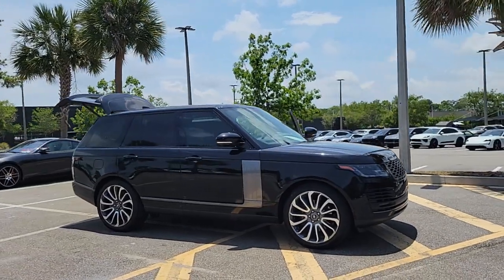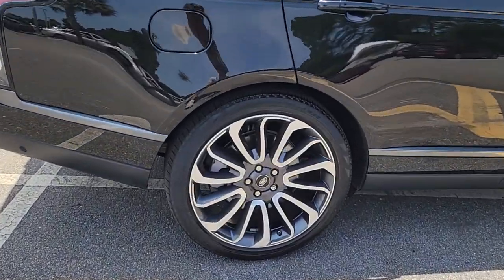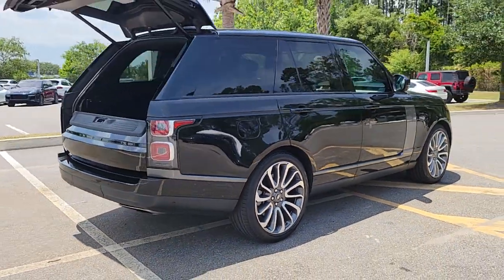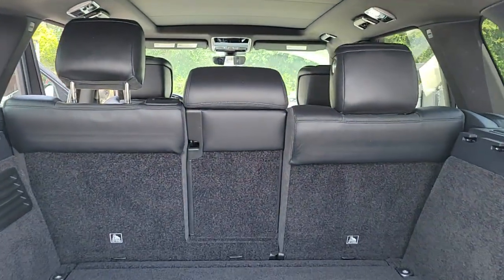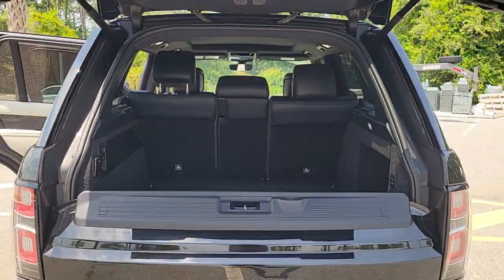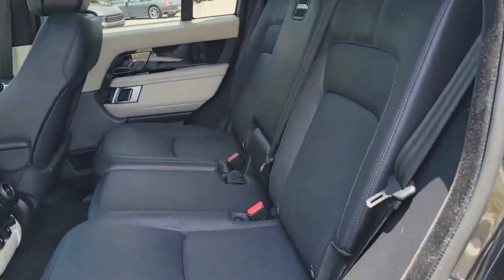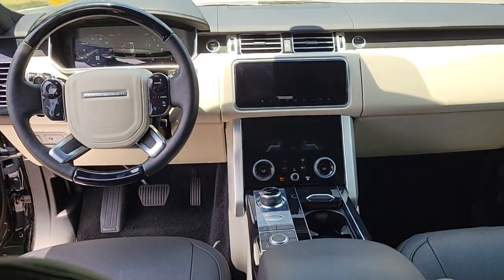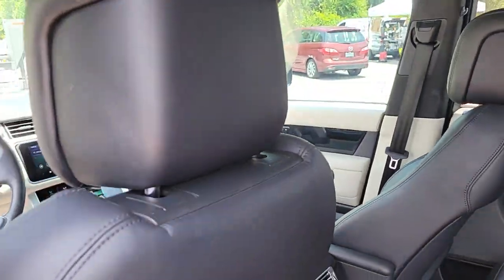2019 Land Rover Range Rover Jacksonville, St Augustine, Fernandina Beach, Gainesville, Palm Valley P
Santorini Black Metallic Used 2019 Land Rover Range Rover HSE

Great Low Miles **Four Wheel Drive** 13 Speaker Meridian Sound System** Satellite/ HD Radio** Navigation** 10 in Touchscreen Display** Wifi Hotspot **Collision Mitigation** Lane Departure Warning **Rearview Camera **Parking Sensors **Bluetooth **20 in Alloy Wheels** V6 Engine **Self-Leveling Air Suspension** Adaptive Suspension Dampers** LED Exterior Lighting **Leather Cabin** Soft-Close Doors **Power Heated Front Seats** Heated Steering Wheel **Heated Rear Seats** Cruise Control **Day/Night Rearview Mirror** Alloy Wheels **Power Outlet** Trip Computer **Keyless Start/ Entry **17 City/ 23 Hwy **